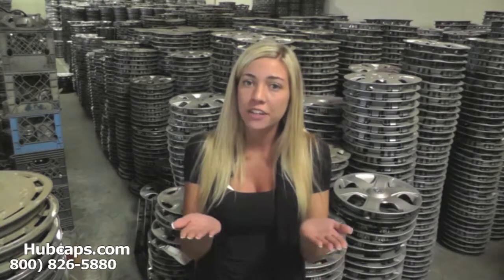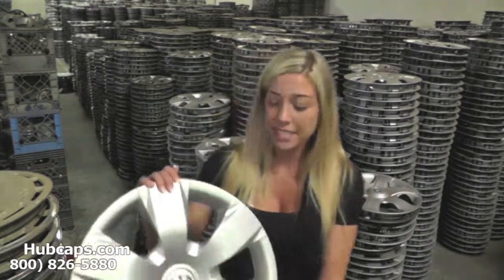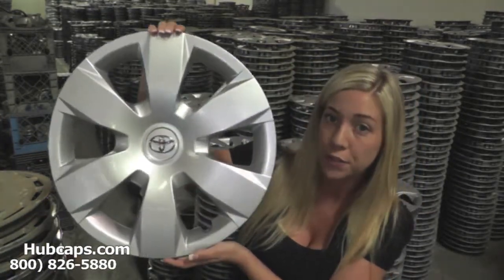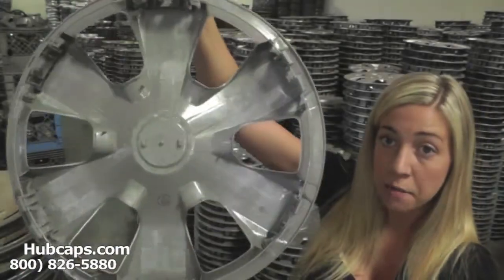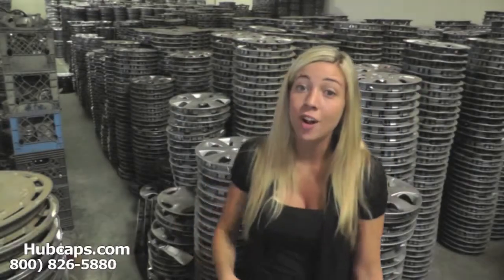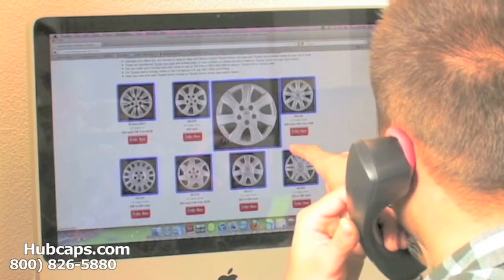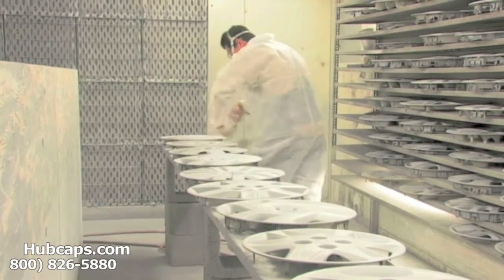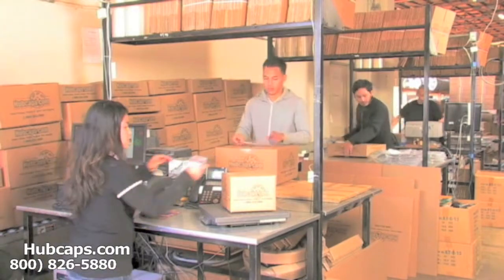Free Shipping to Colorado - Hub Caps, Center Caps & Wheel Covers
FREE SHIPPING of Factory Hubcaps & Center caps to any city in Colorado, CO!

Most Hubcaps are delivered to your door in 3 days (Excluding Classic Hubcaps)

All hub caps, center caps and wheel covers are in "Like New" Condition

Easy Ordering...
            2 - Click on your "Make & Model" of car or truck.
            4 - Your hubcap is on the way to Colorado, CO.

Why waste time chasing down a used hubcap when you can order here & now!

If you are interested in placing an order for wheel covers or center caps that you would like to ship to Colorado, please give us a call. We would love to help.

Free Shipping to any city in Colorado including.
Denver, Colorado Springs, Aurora, Fort Collins, Lakewood, Thornton, Arvada, Westminster, Pueblo, Centennial, Greeley & many more!

We even ship down dirt roads!
Thanks for viewing our video!